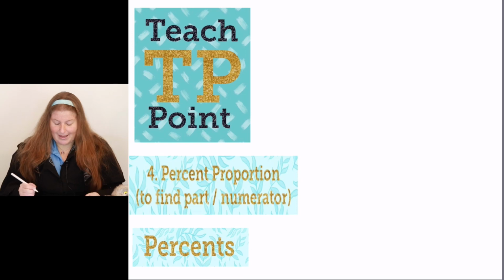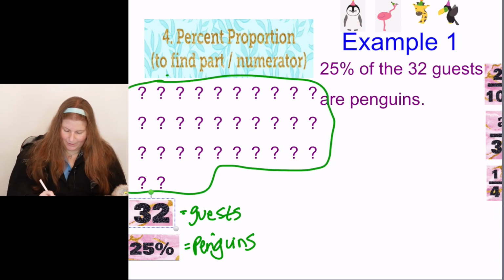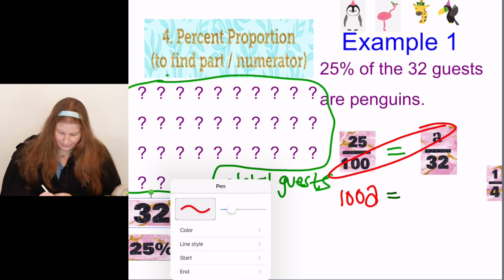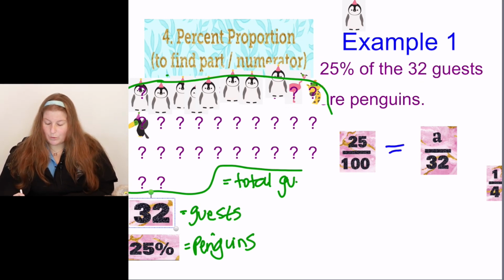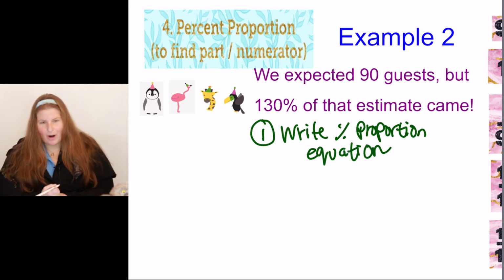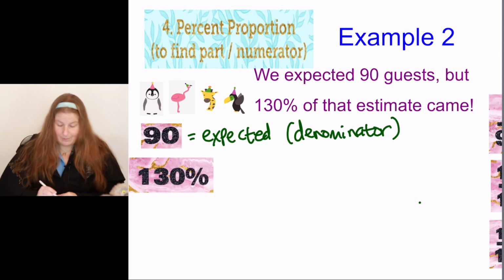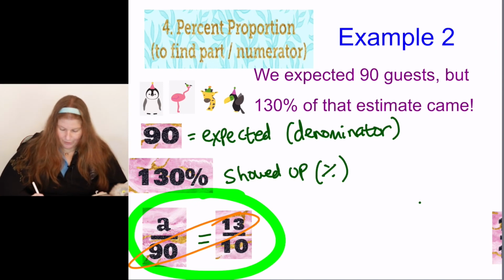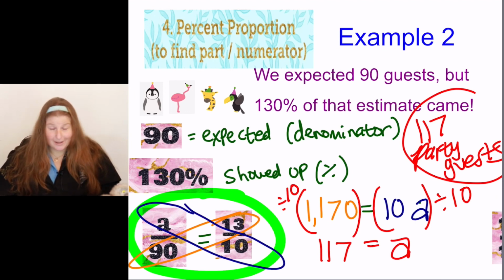Finding Part / Numerator with the Percent Proportion Equation- Professor Kat, Wizard of Math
Learn how to fins missing parts / numerators using the percent proportion equation. Practice example word problems. Learn 3 easy steps you can use to solve these problems any time!